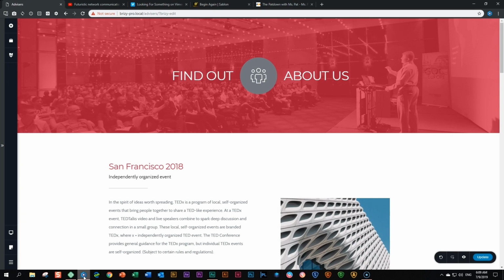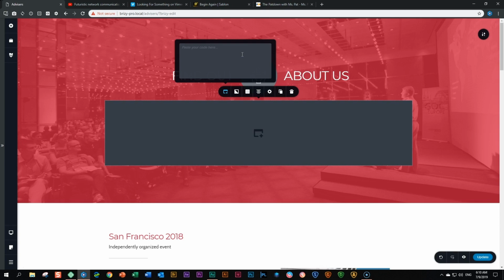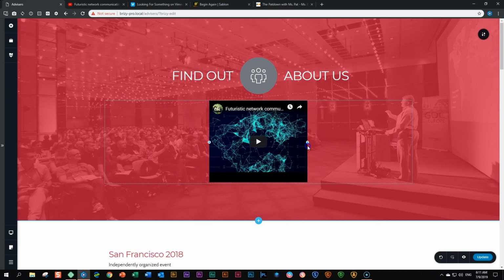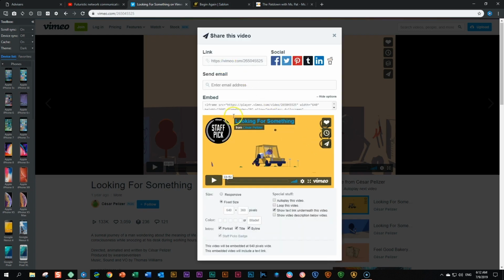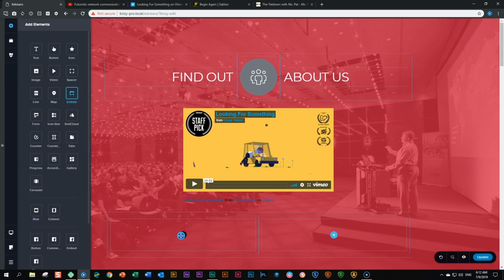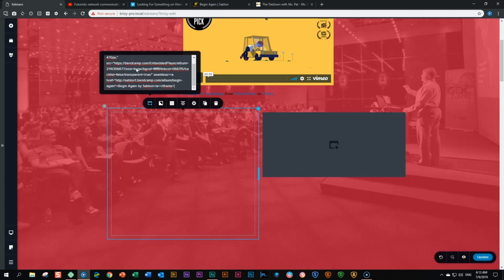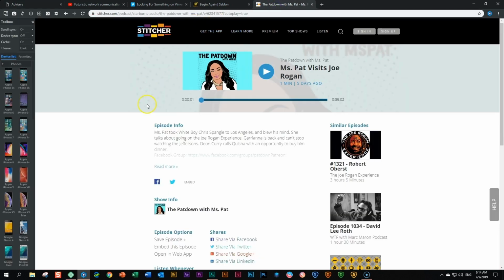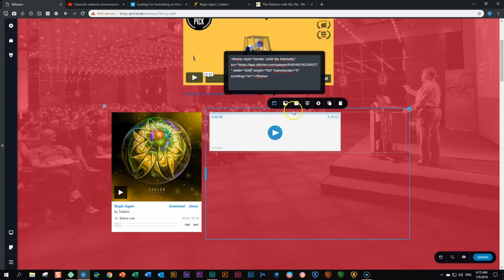Copy and Paste for an Easier Way to Embed Content on Your Site!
👋 The Embed element within Brizy allows you to bring in content from other sites. Simple copy and paste.